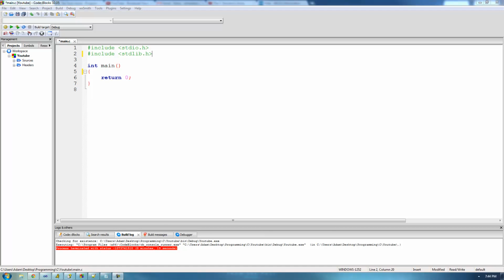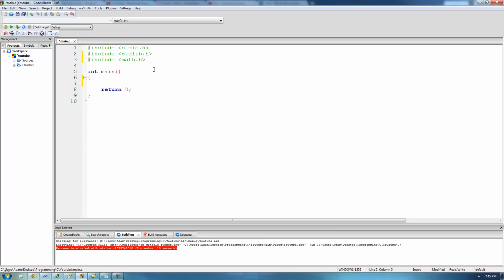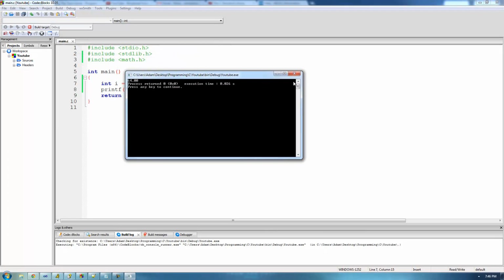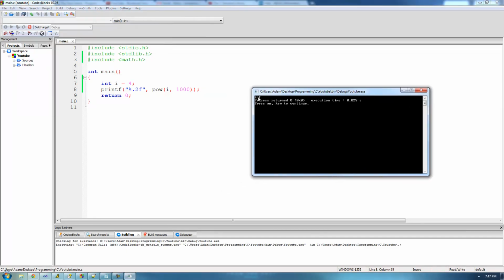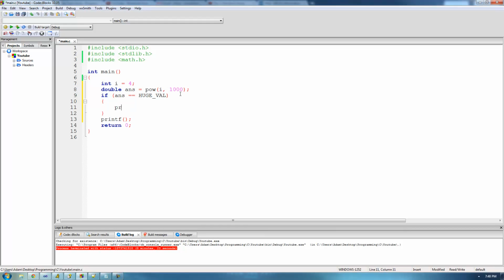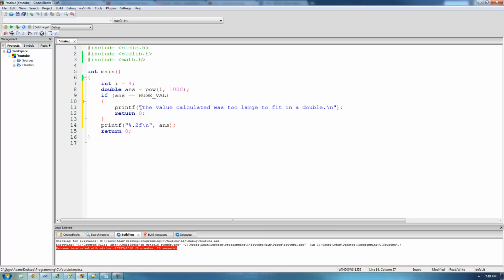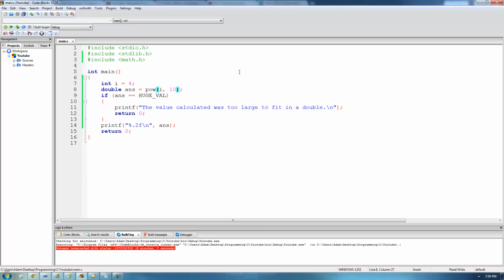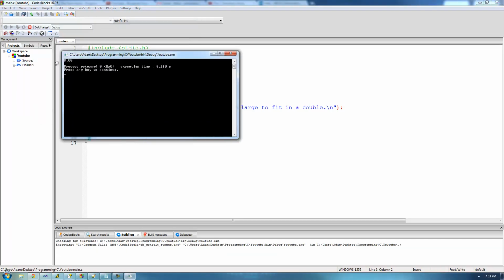C Programming Tutorial 60, Math Functions pt.1